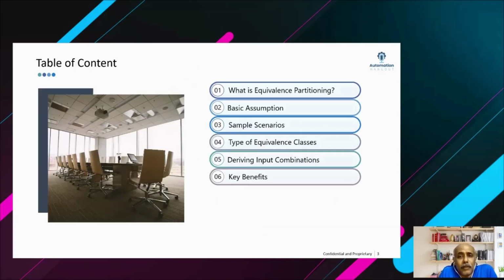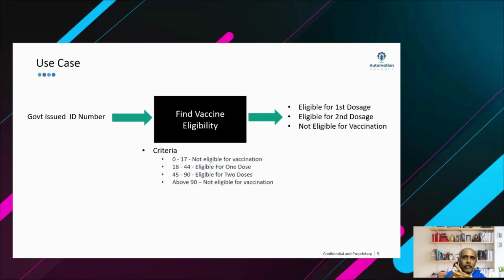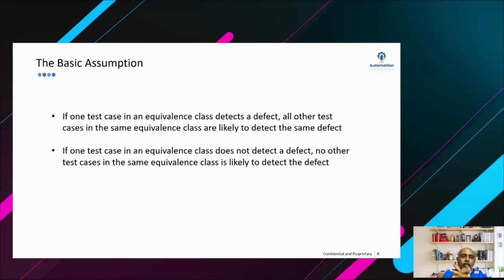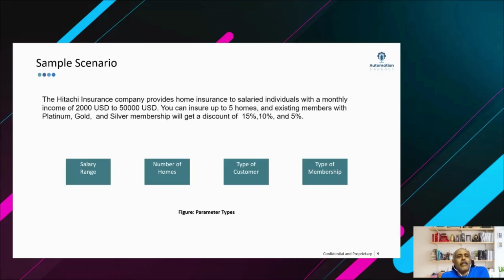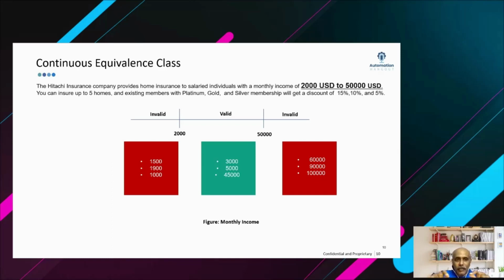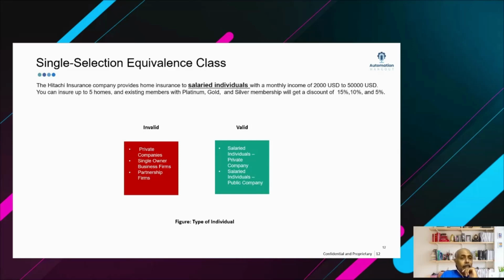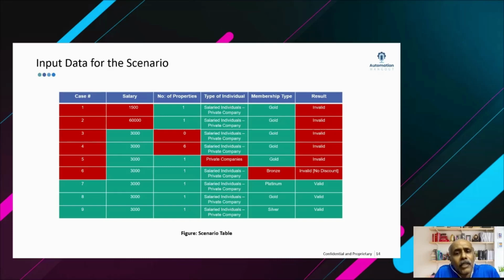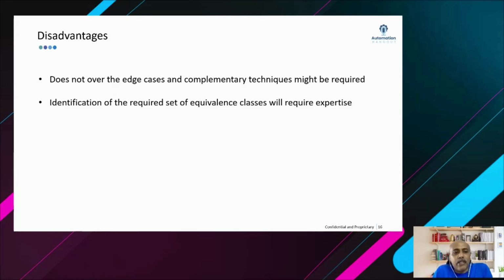Equivalence Partitioning in Testing | ISTQB Tutorial For Beginners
In this video, we discuss equivalence partitioning in software testing. Equivalence class partitioning is one of the black box testing techniques and the concepts of equivalence classes are explained with around four examples. This video will serve as a Software Testing or ISTQB Tutorial For Beginners. The video will be helpful for professionals or QA analysts working in manual testing and test automation streams.